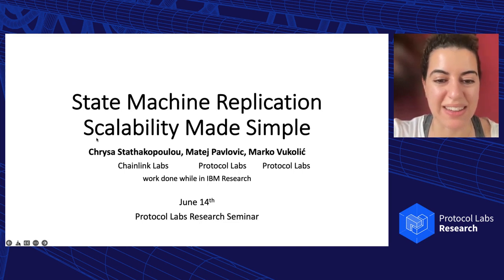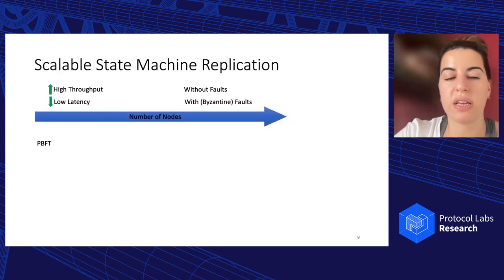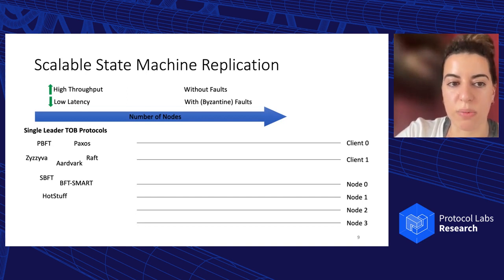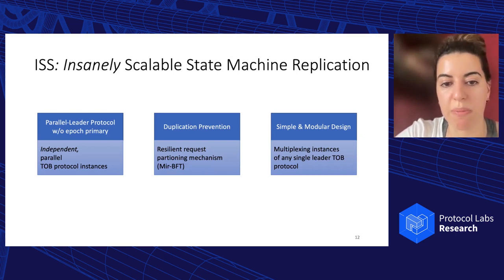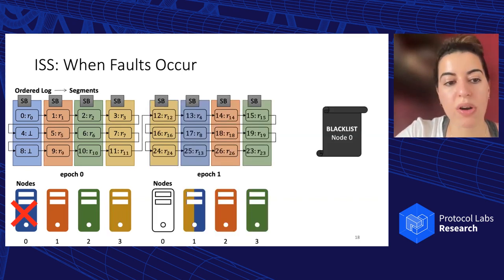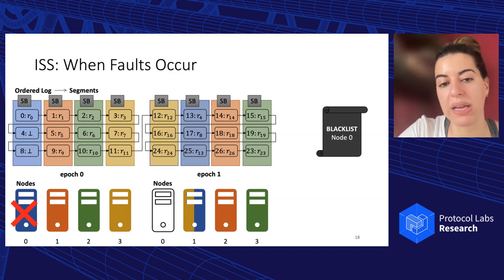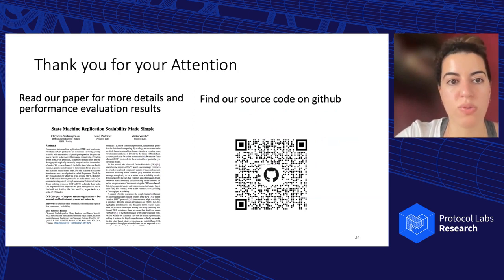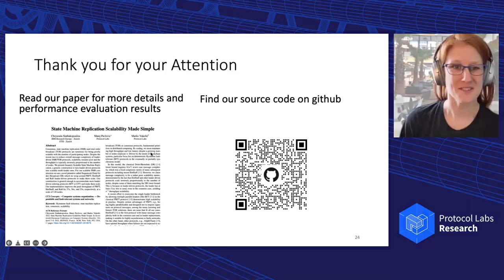State machine replication scalability made simple - Chrysa Stathakopoulou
Bio: Chrysa recently joined Chainlink Labs as a researcher to help the team help Smart Contracts reach their full potential. Prior to that she was a doctoral student at IBM research supervised by Marko Vukolic and ETH Zurich supervised by Srdjan Capkun. She finished her MSc at ETH on Computer Networks and Security and studied Electrical Engineering and Computer Science at the National Technical University of Athens. She is passionate about decentralizing computation and trust.

Abstract: Consensus, state machine replication (SMR) and total order broadcast (TOB) protocols are notorious for being poorly scalable with the number of participating nodes. Despite the recent race to reduce overall message complexity of leader-driven SMR/TOB protocols, scalability remains poor and the throughput is typically inversely proportional to the number of nodes. We present Insanely Scalable State Machine Replication, ISS for short, a generic construction to turn leader-driven protocols into scalable multi-leader ones. For our scalable SMR construction we use a novel primitive called Sequenced (Total Order) Broadcast (SB) which we wrap around PBFT, HotStuff and Raft leader-driven protocols to make them scale. Our construction is general enough to accommodate most leader-driven ordering protocols (BFT or CFT) and make them scale. Our implementation improves the peak throughput of PBFT, HotStuff, and Raft by 37x, 56x, and 55x respectively, at a scale of 128 nodes.